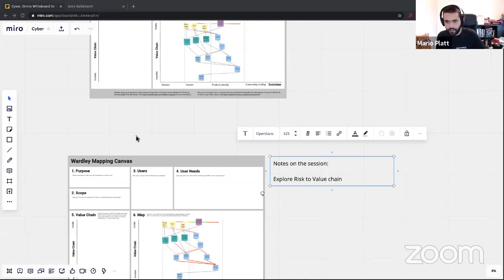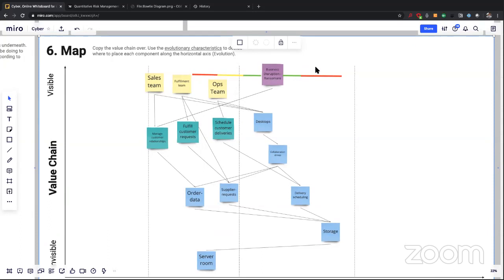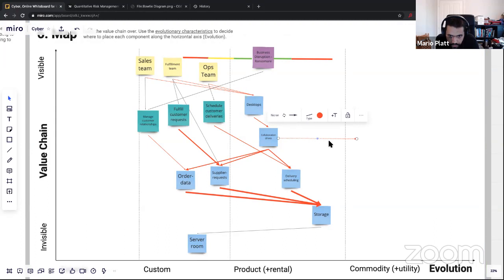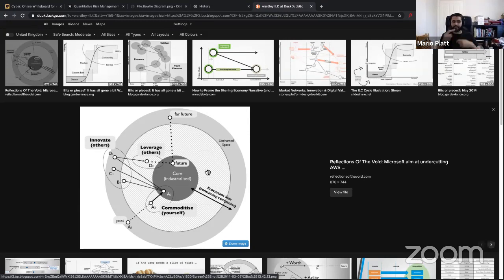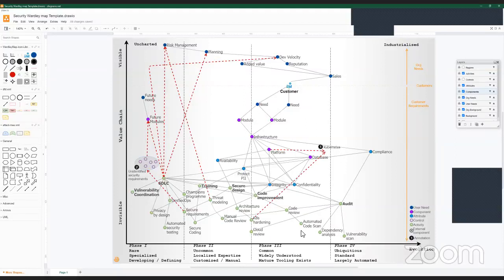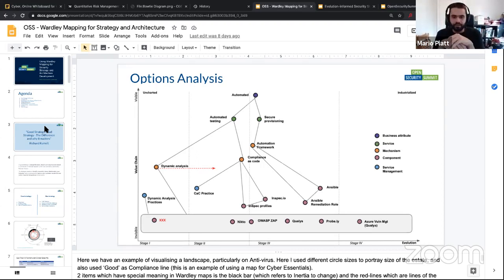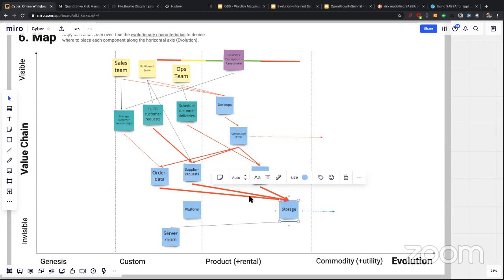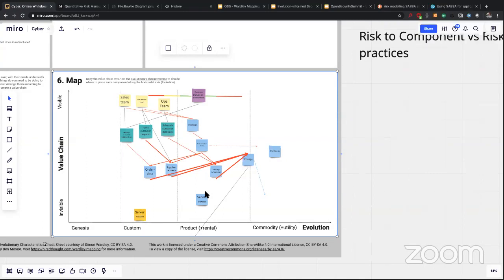Wardley Mapping Dynamic session - 18 Jun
Wardley Mapping Dynamic session by
Avi Douglen
Mario PLatt